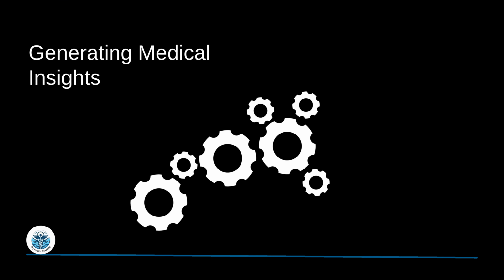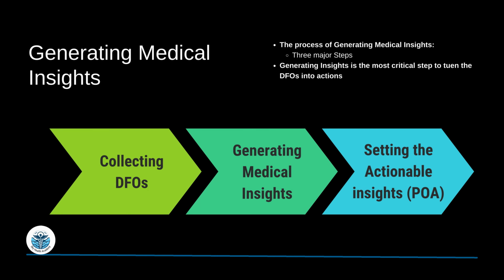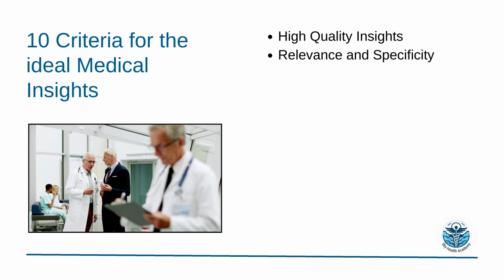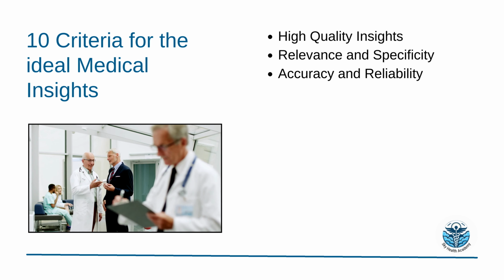The Quality Metrics of Medical Insights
In the this session of the series, we dive into the critical aspect of "Quality of Medical Insights." This episode examines how to assess the quality of insights derived from data gathered by MSLs and their interactions with KOLs. We explore methodologies to ensure that these insights are both scientifically robust and strategically relevant, enhancing decision-making processes within pharmaceutical and healthcare settings. The focus will be on establishing criteria for high-quality insights, including accuracy, relevance, and actionability, and discussing best practices for maintaining the integrity of data throughout the insight generation process. This episode is essential for professionals looking to refine their approach to data analysis and insight application in medical affairs.